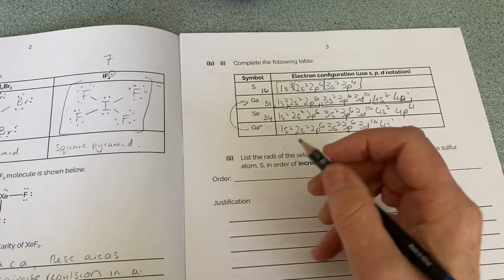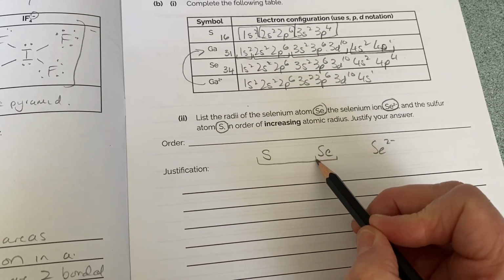TGC DG Exam 2024 Level 3 Bonding